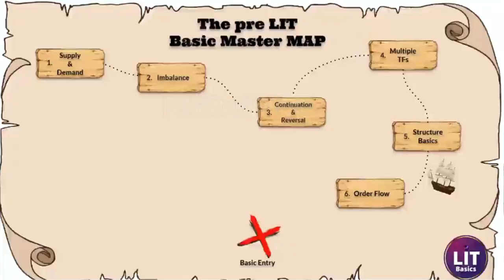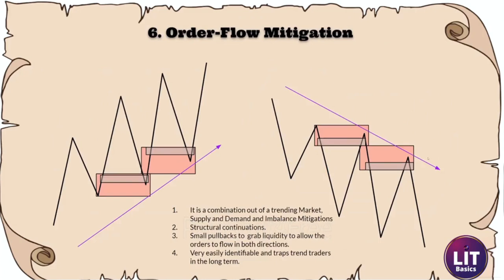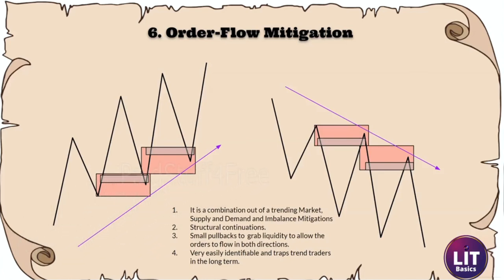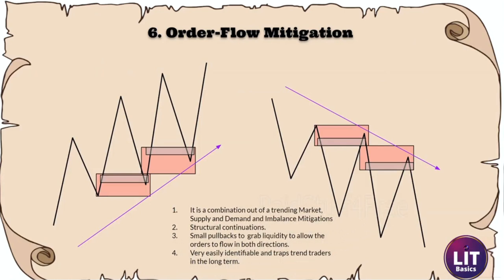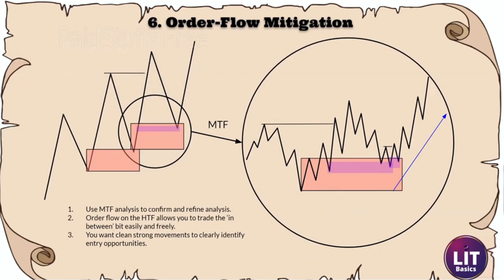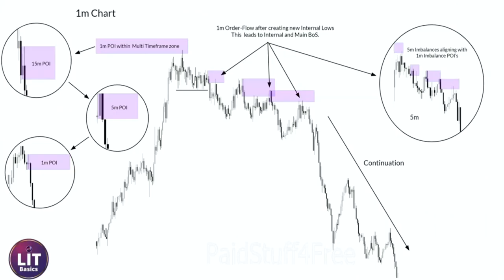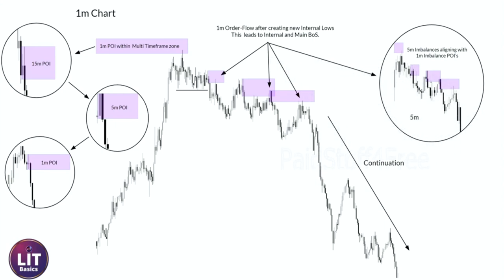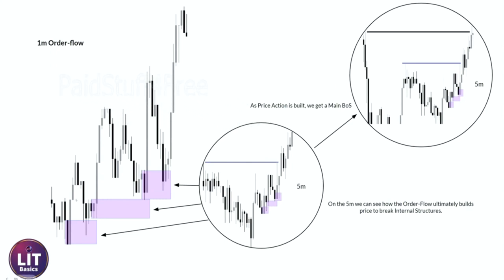7 Order Flow